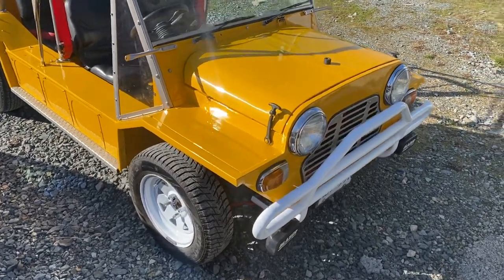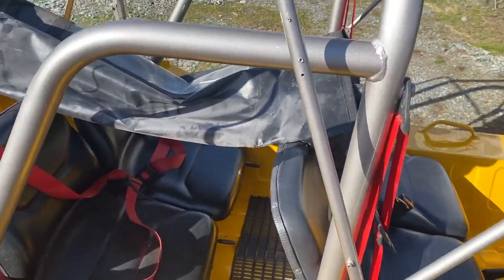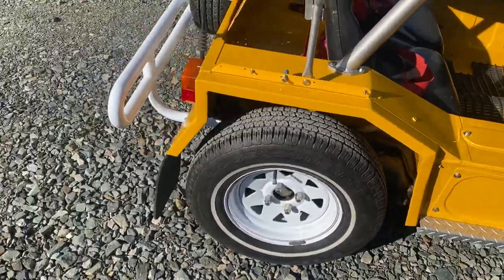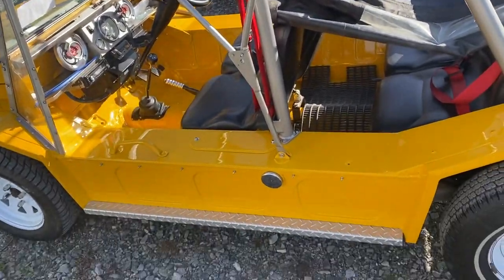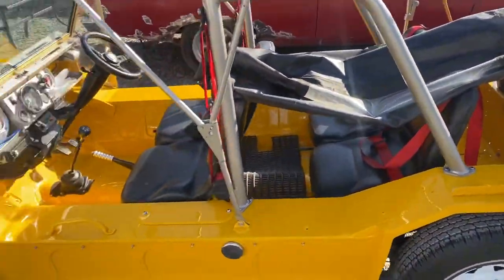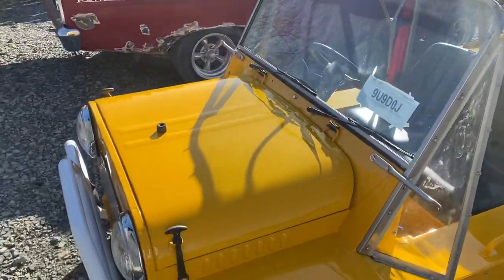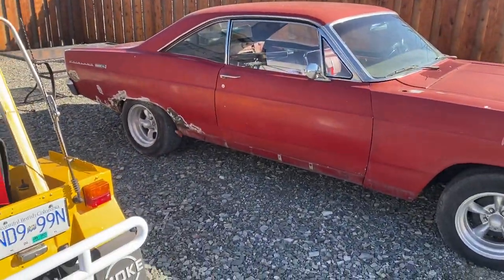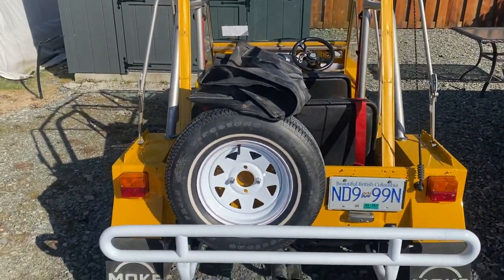1977 Australian mini Californian moke international auto show car 2024 painted part 3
1977 Australian mini moke international auto show 2024 car paintjob part 3